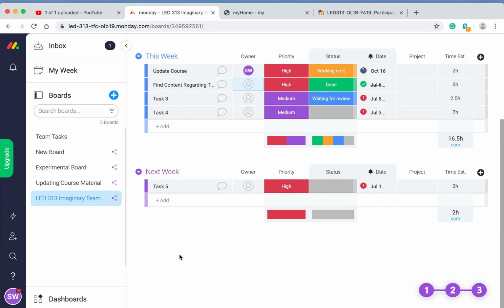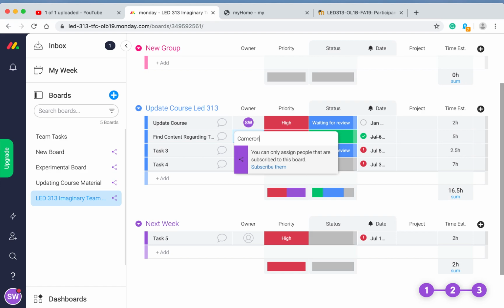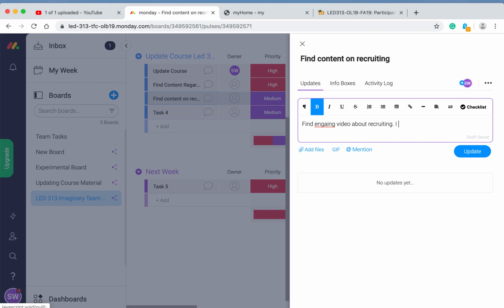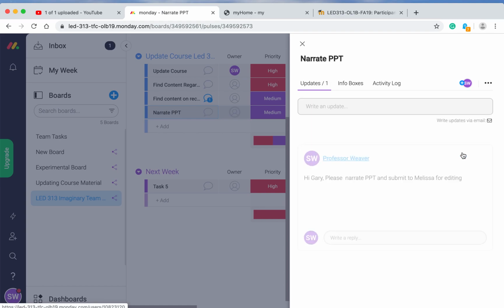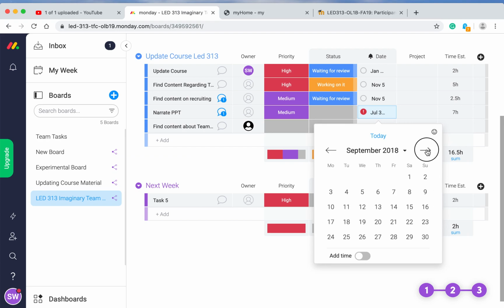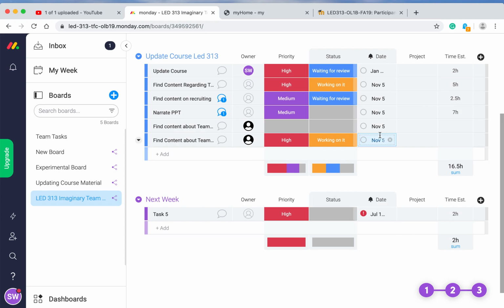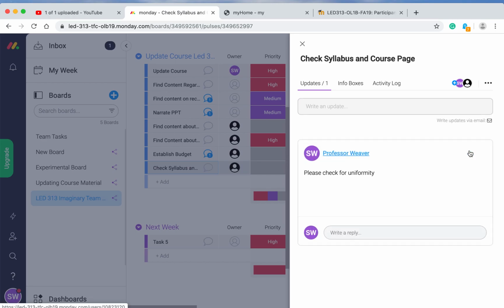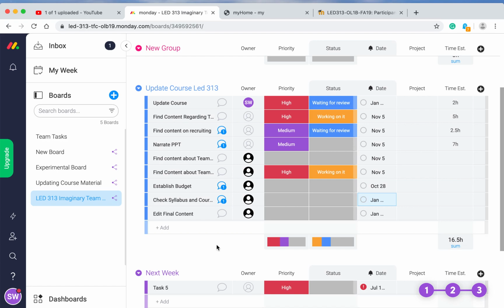Task Management Platform Instructions Professor Weaver